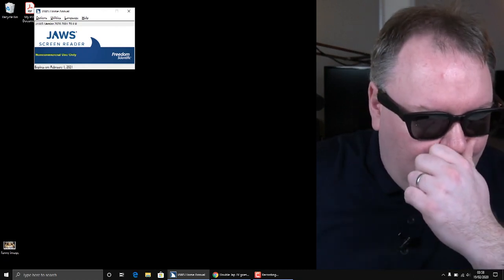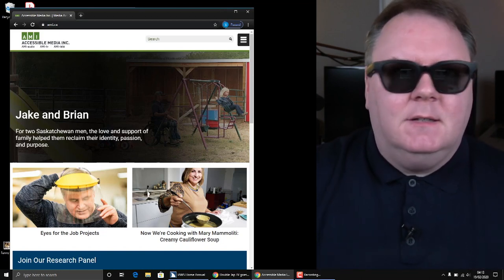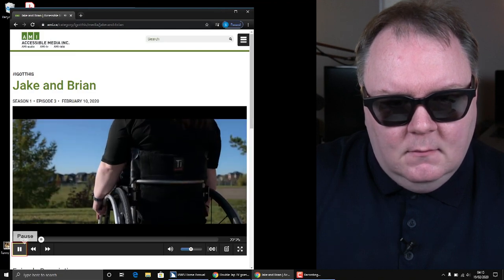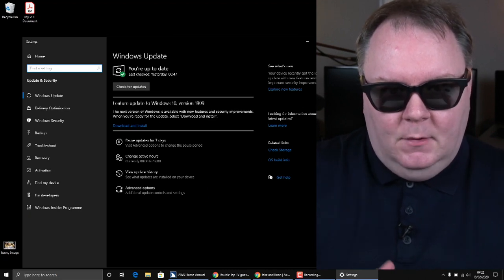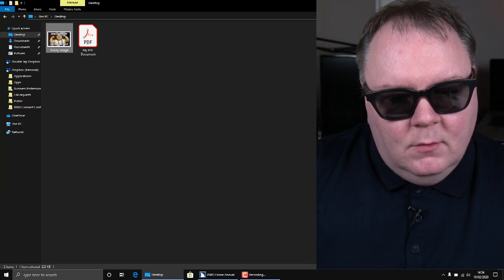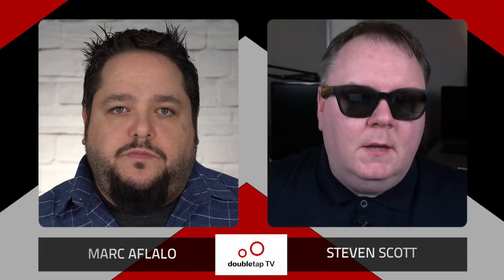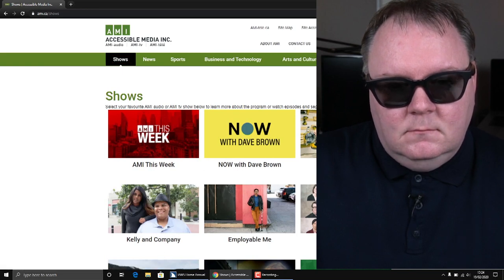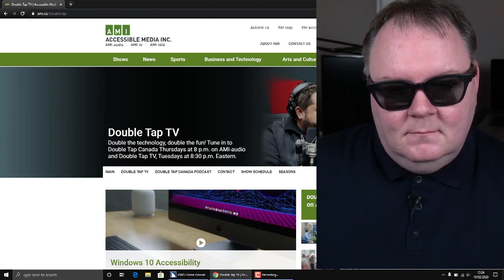Introducing Jaws 2020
In this episode of Double Tap TV, Steven and Marc are joined by Eric Damary of Vispero to discuss the latest advances in JAWS screen reader technology.